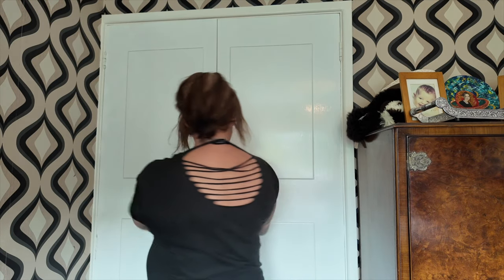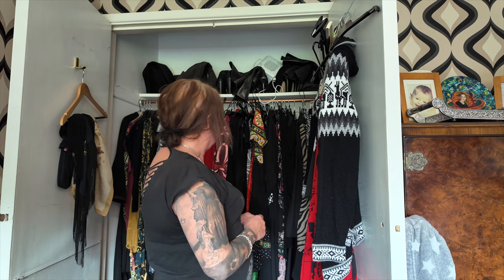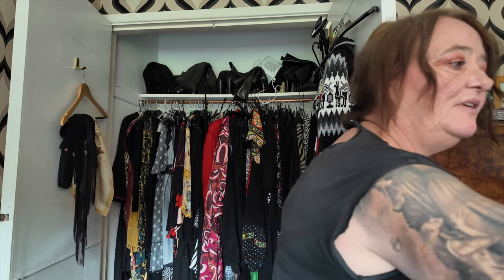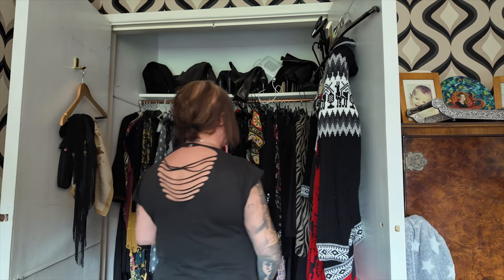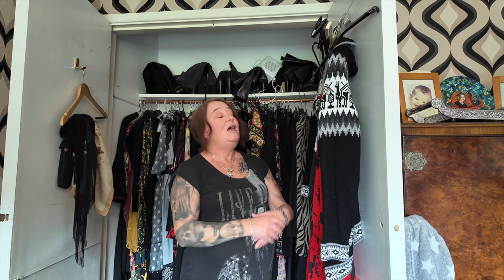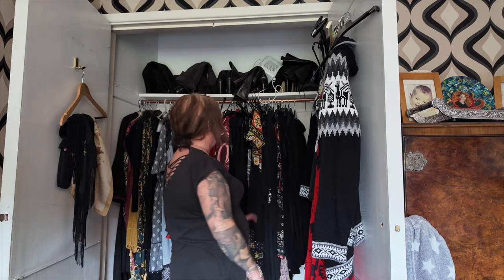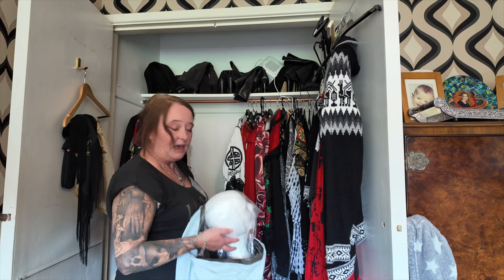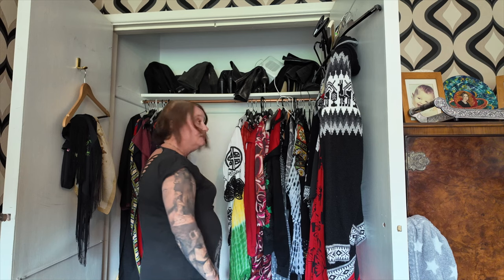Decluttering 20 Years worth of clothes. From Hoarder to minimalist.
I am in the process of selling all my possessions and belongings to go full time travelling. Today I am tackling the main wardrobe and I have clothes and shoes in here that are over 20 years old!

Time to sort this mess out and decide what to do with all the contents.

If you want to support my journey you can now buy me a cup of tea